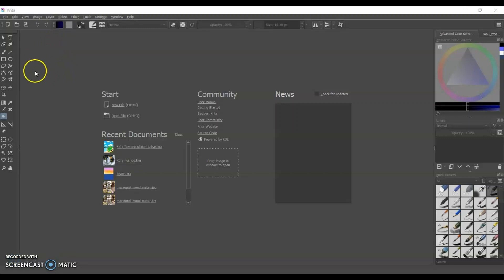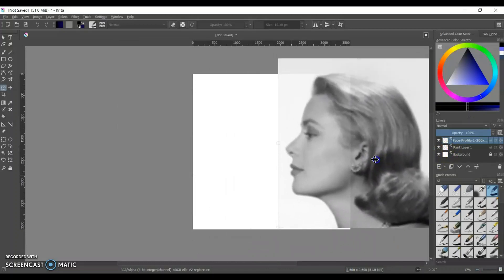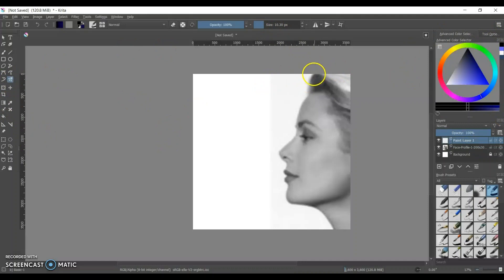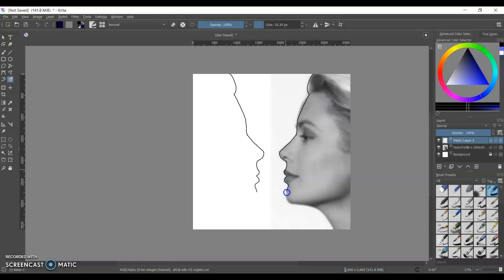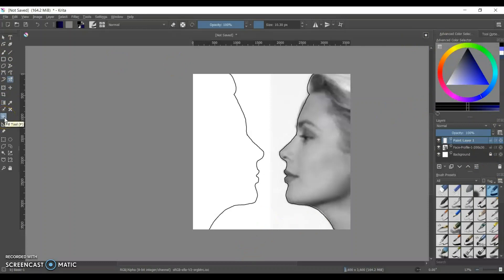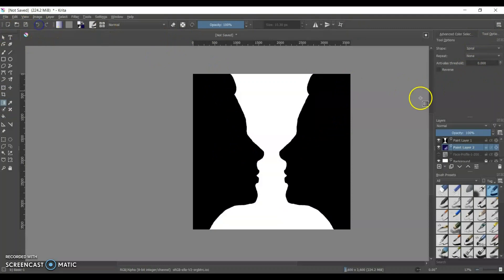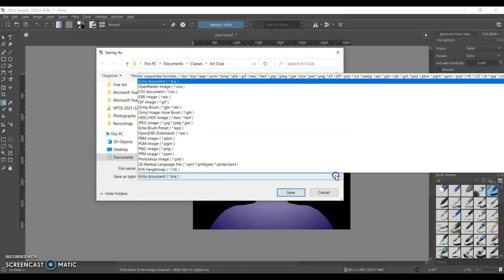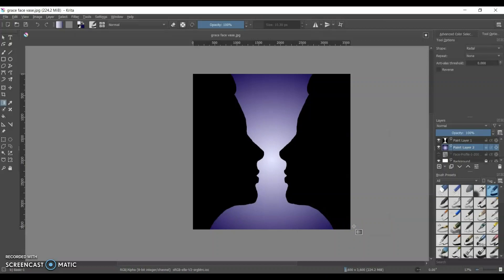Using the Multibrush Tool in Krita to create a Face/Vase optical Illusion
Krita tutorial using the multibrush tool for the Unit 4: Space Digital Drawing for my Digital Art class.